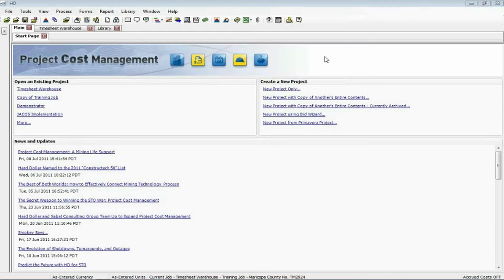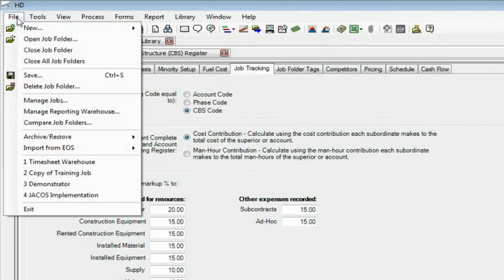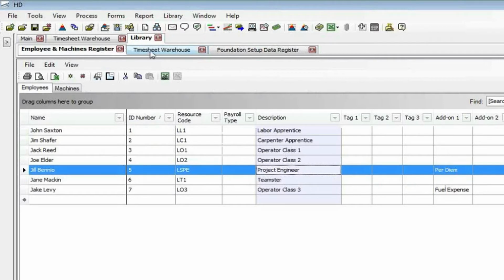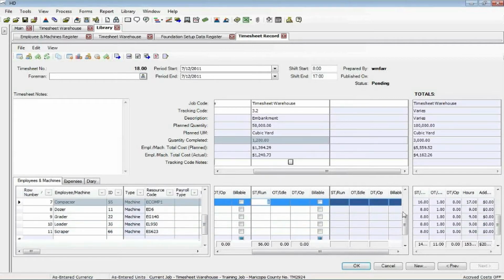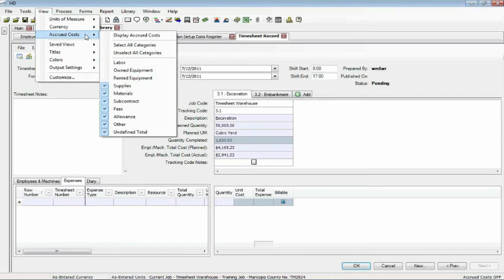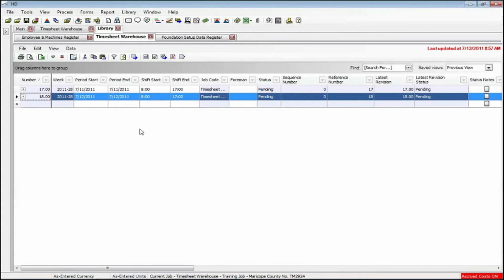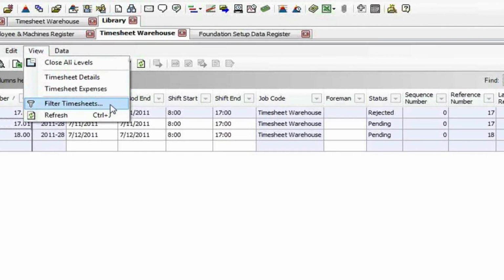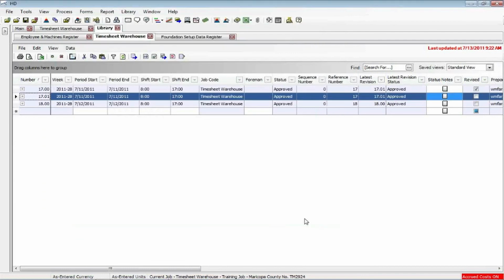13. Timesheet Warehouse | Skip's Tips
| Hard Dollar's very own Skip Farr explores the HD timesheet warehouse and all its features.